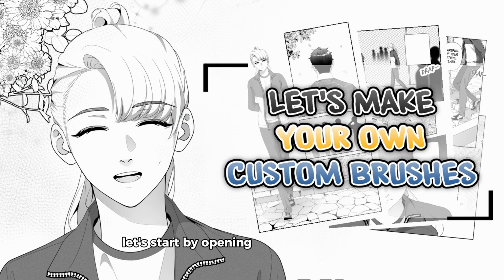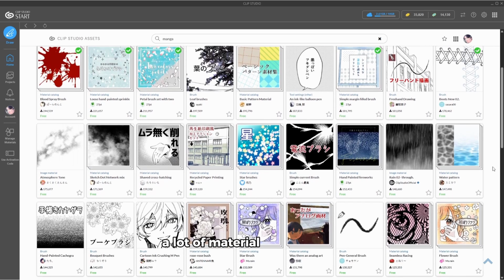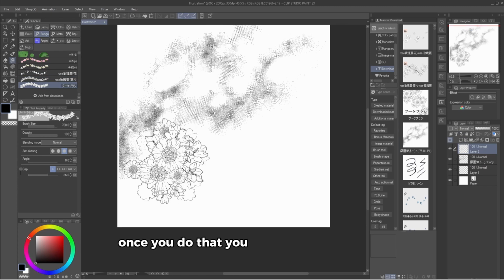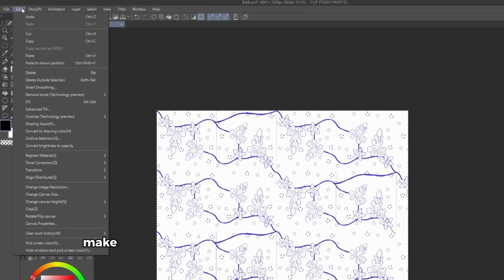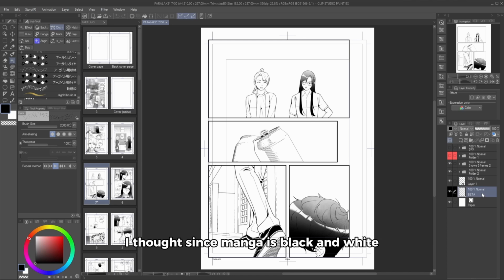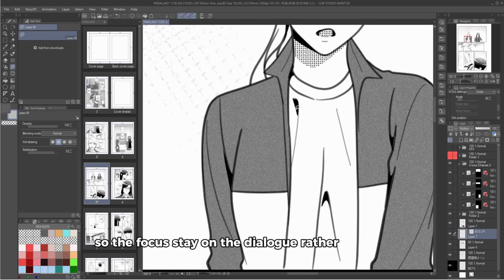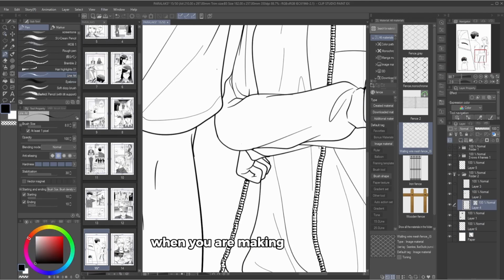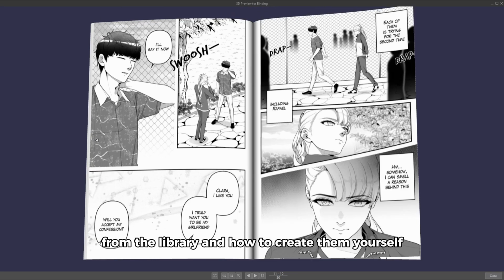How To Make Your Own Custom Brushes in Clip Studio Paint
In this video, I’m sharing a complete guide on how to download, use, and even create your own custom brushes and materials in Clip Studio Paint. If you’re making comics, manga, or webtoons and want to speed up your workflow while keeping your visuals stylish and clean, watch this video.

Don’t forget to check my other videos if you’re curious about the full process of creating a webtoon from start to finish.